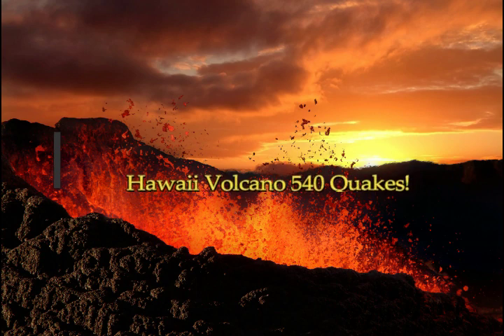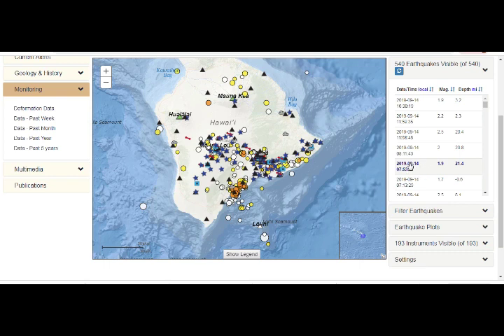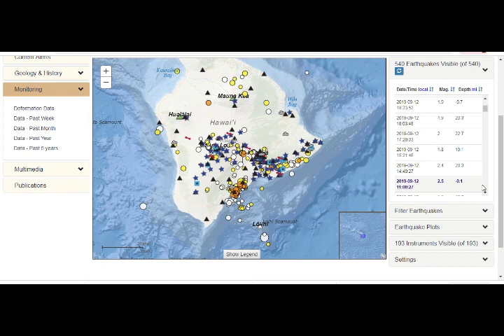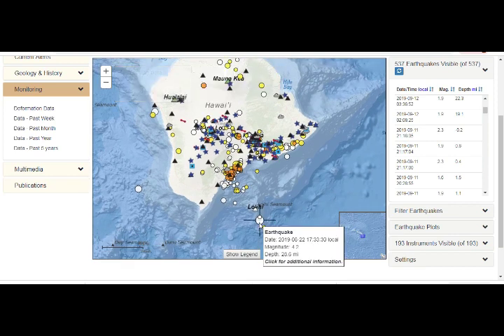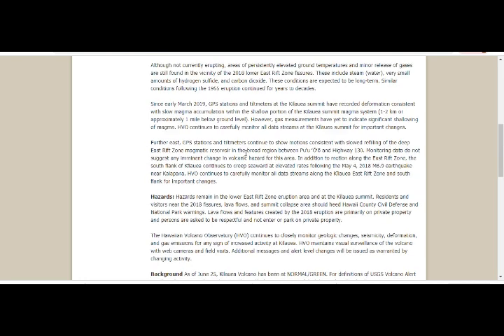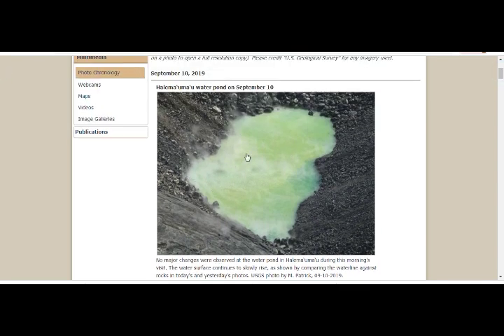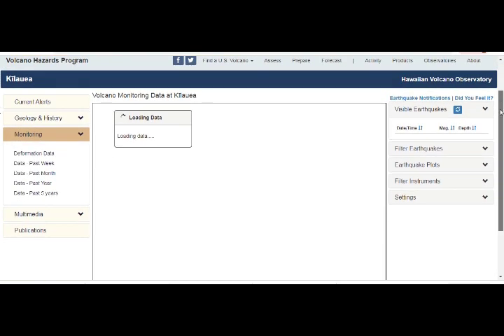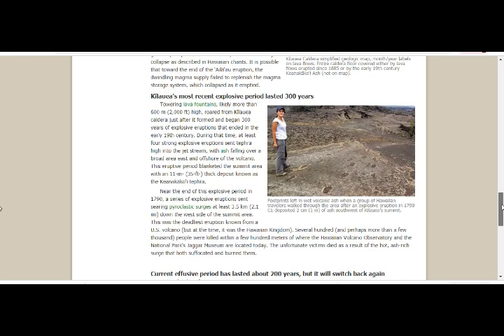Hawaii Volcano 540 Quakes! Kilauea Refilling Magma! All Pahala EQs are DEEP at Mantle Plume!!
5) Thumbnail image -volcano kilauea 2018 usgs ap image.jpg